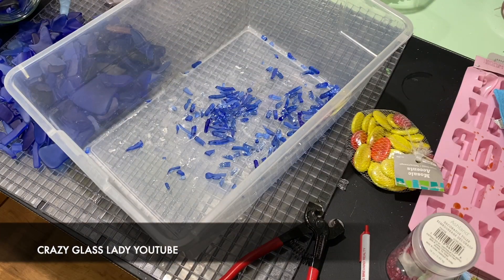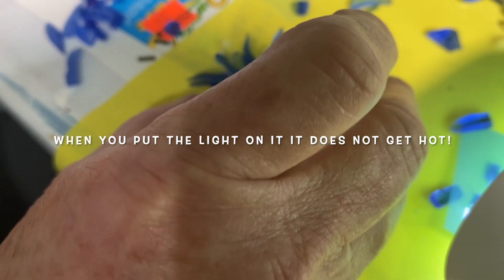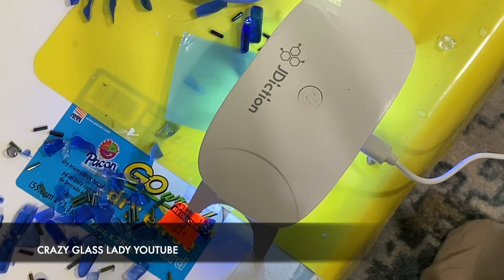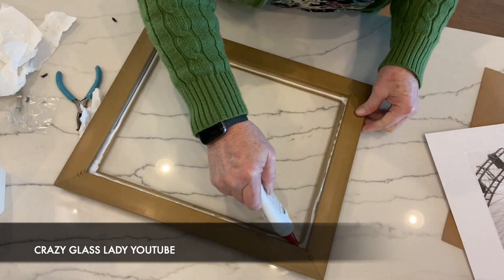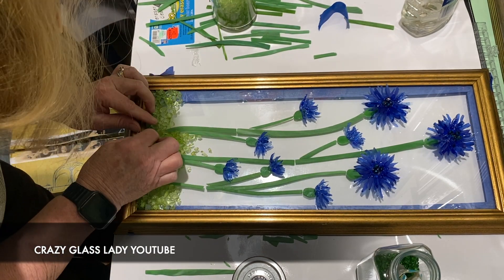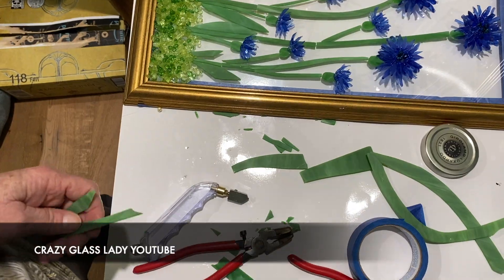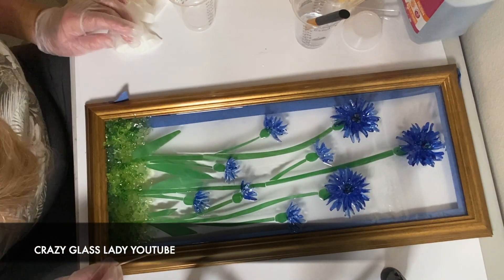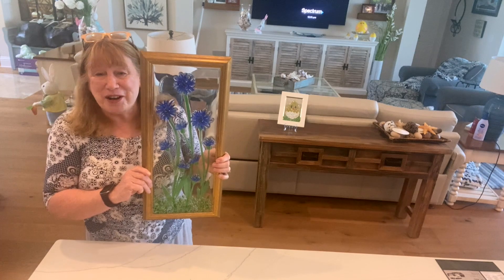USING UV RESIN TO MAKE 3 DIMENSIONAL FLOWERS, GLASS ON GLASS STAINED GLASS BROKEN GLASS FLOWERS 2023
/ 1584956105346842 PRODUCTS USED IN THIS VIDEO:
      J DICTION RESIN:
  4 HOUR DEMOLD & 24 HOUR CURE TIME  VOC FREE AMAZING
J DICTION UV RESIN KIT
20 PIECE MEASURING CUP SET
   STAINED GLASS : HOBBY LOBBY
STAINED GLASS
  RESINS:
   J DICTION RESIN:
  4 HOUR DEMOLD & 24 HOUR CURE TIME  VOC FREE AMAZING

OTHER PRODUCT LINKS:
TUMBLERS:

ADHESIVES FOR GLASS AND TO HOLD THE GLASS PANE TO FRAMES:
RESINS :
    J DICTION RESIN:
  4 HOUR DEMOLD & 24 HOUR CURE TIME  VOC FREE AMAZING

OTHER SUPPLIES:
20 PIECE MEASURING CUP SET